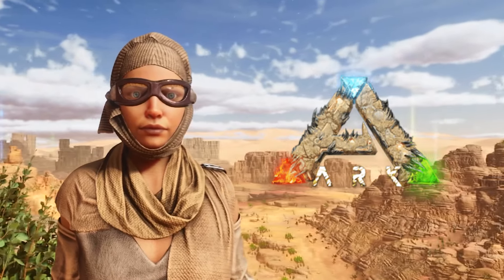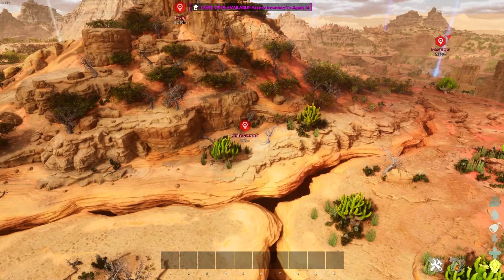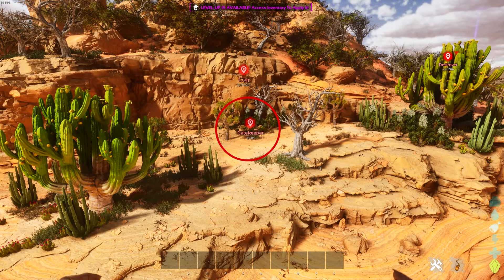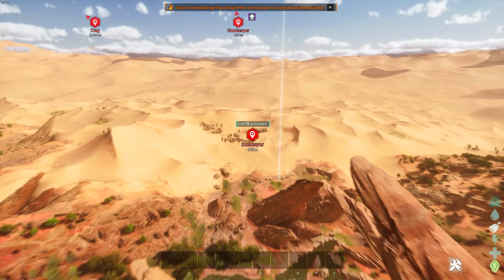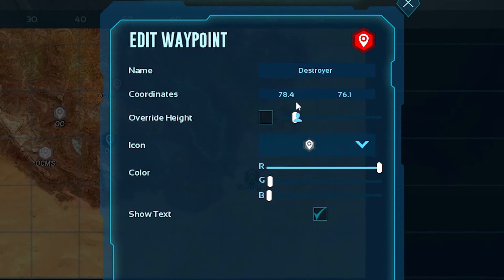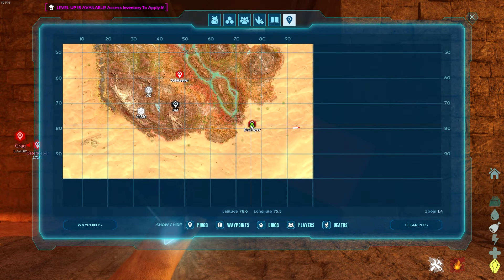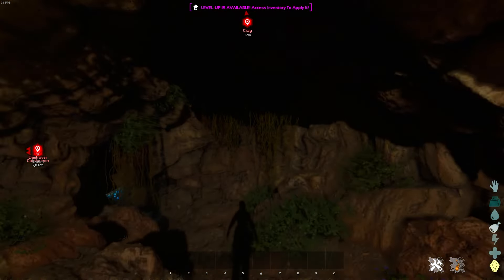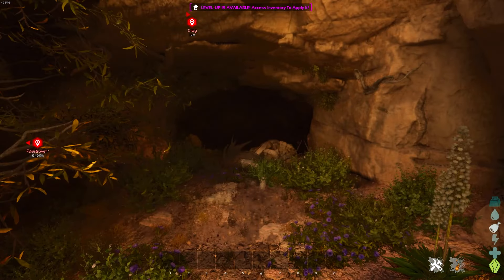How to find the Artifact Caves on Scorched Earth Map | ASA ► Ark Survival Ascended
This is a video guide on how to find the artifact caves and their locations on the newly released Scorched Earth map on Ark Survival Ascended (ASA).

0:00 Why you need these locations
0:28 Artifact of the Gatekeeper cave location
1:10 Artifact of the Destroyer cave location
2:00 Artifact of the Crag cave location